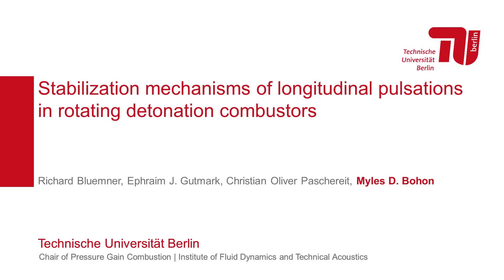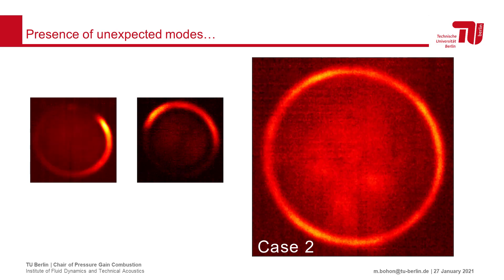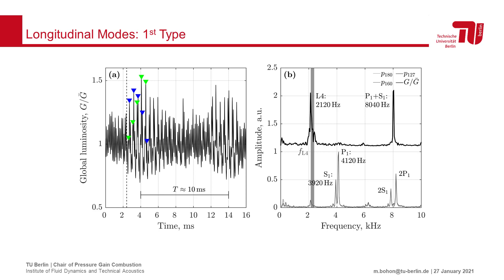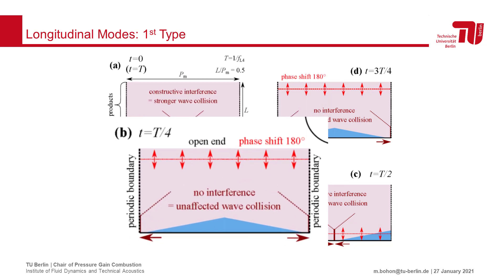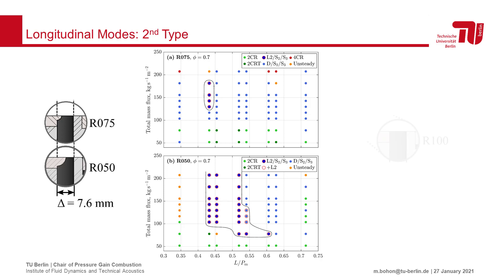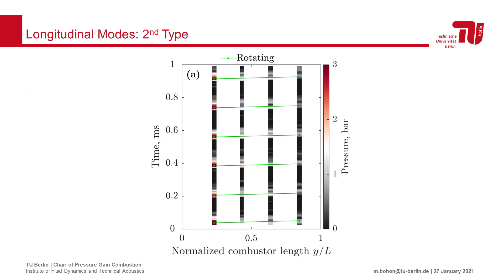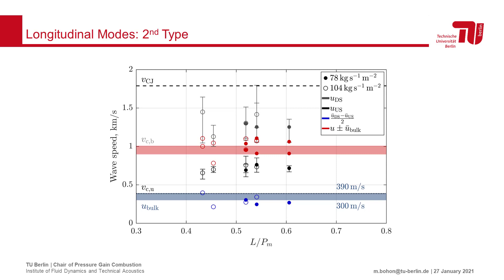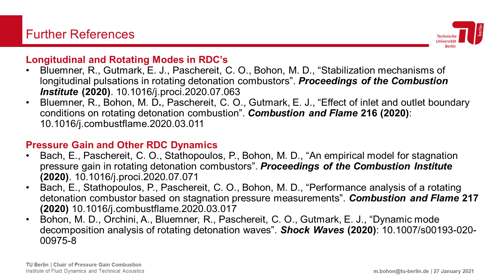Longitudinal pulsations in Rotating Detonation Combustors (RDE/RDC)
Rotating detonation combustors (RDC/RDE) are a new combustor technology for gas turbines and rockets. RDCs are characterized by rotating or spinning detonation waves around the perimeter of the combustor annulus. However, in this work, we study the interesting potential for the waves to travel the length of the combustor in a longitudinal pulsation, rather than the standard rotating mode.